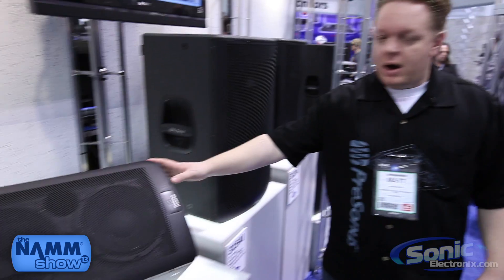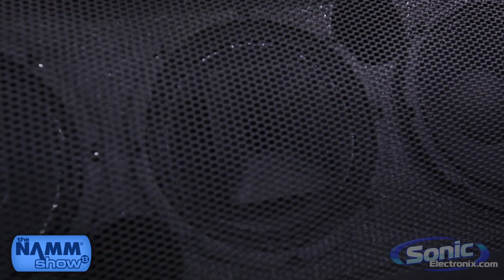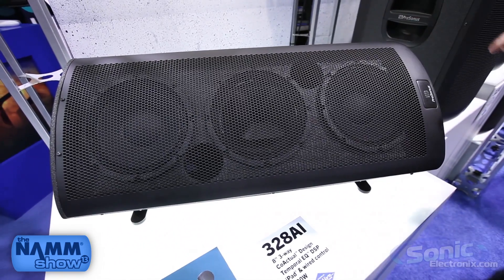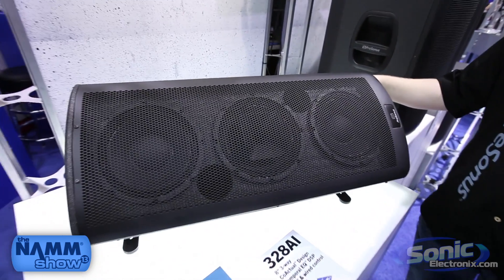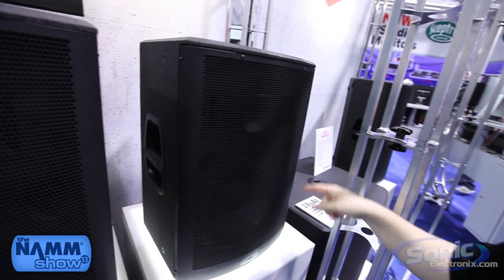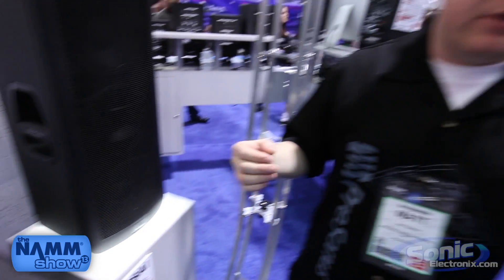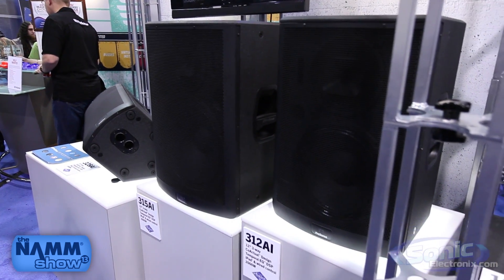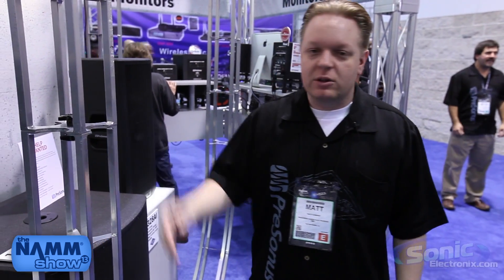PreSonus Studio Live AI Professional Loudspeakers | NAMM 2013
The PreSonus StudioLive AI-series (Active Integration) loudspeakers are cutting-edge speakers with wireless technology for controlling/monitoring via iPad or laptop. They were designed primarily by Dave Gunness and represent the next generation of professional loudspeakers.

They feature fully addressable Finite Impulse Response (FIR) filters, custom TQ algorithms with dynamics processing, FFT tools, and performance monitoring into the onboard DSP.

These are the perfect loudspeakers for small clubs to large venues.

There are 5 different speaker sizes across the PreSonus StudioLive AI-series
 -- StudioLive 312AI = Full Range Loudspeaker with 12" woofer & 8" coaxial speaker
 -- StudioLive 315AI = Full Range Loudspeaker with 15" woofer & 8" coaxial speaker
 -- StudioLive 328AI = Full Range Loudspeaker with two 8" woofers & 8" coaxial speaker
 -- StudioLive 18sAI = 18" Active Subwoofer
 -- PRM1 = Professional microphone for monitoring the room